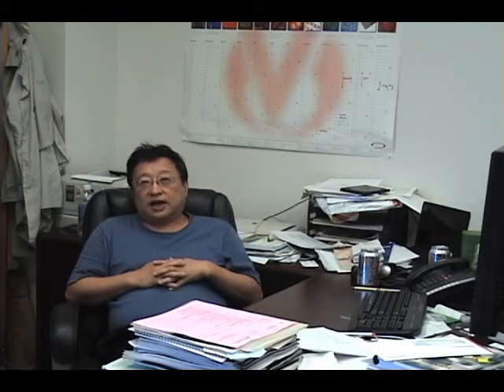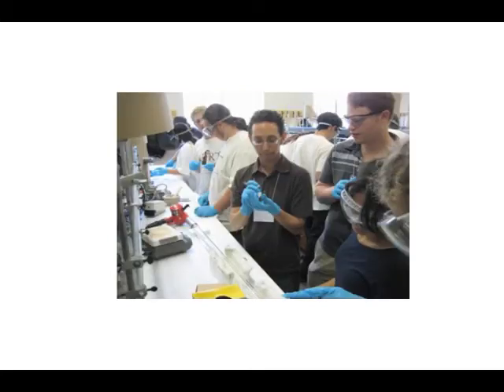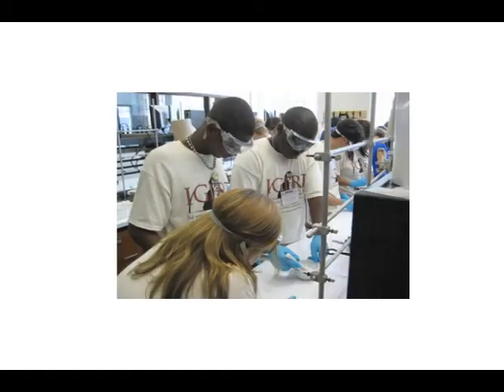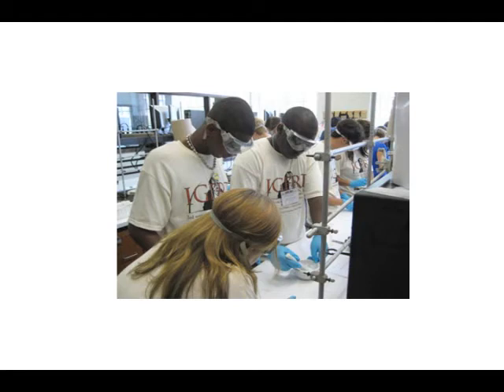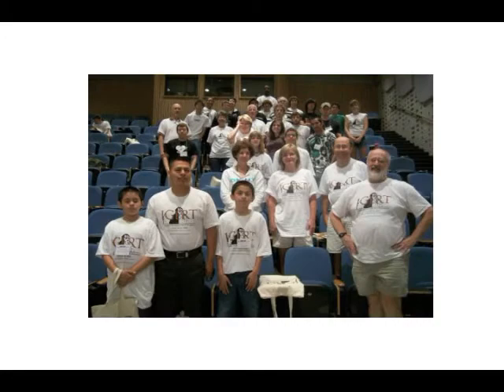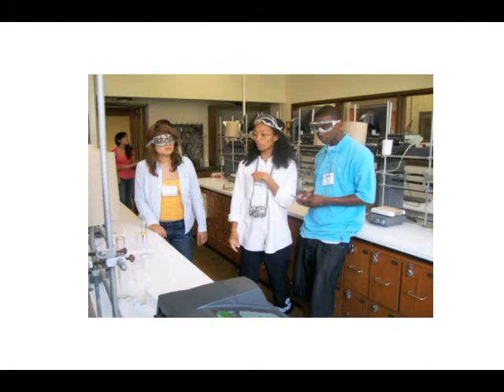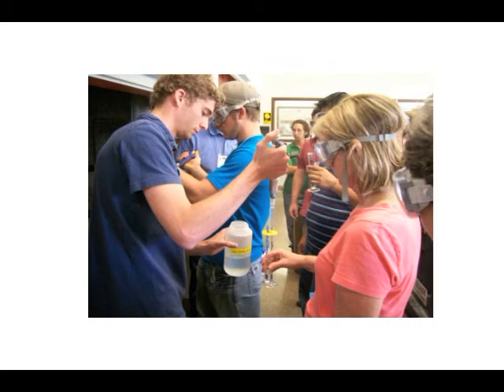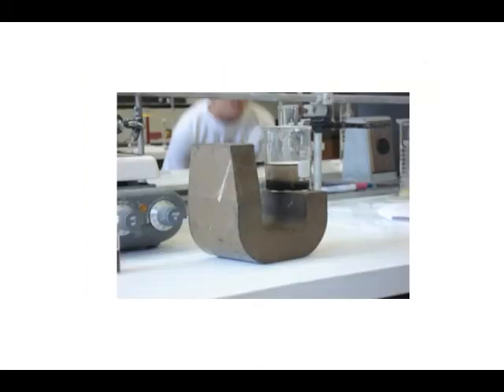IGERT Atomic and Molecular Imaging.avi